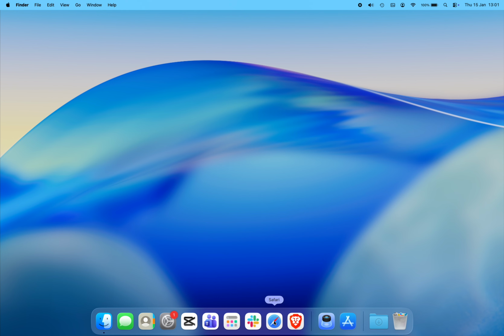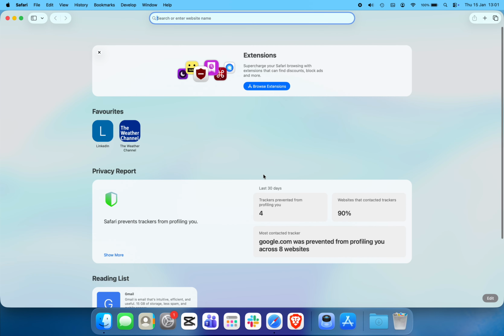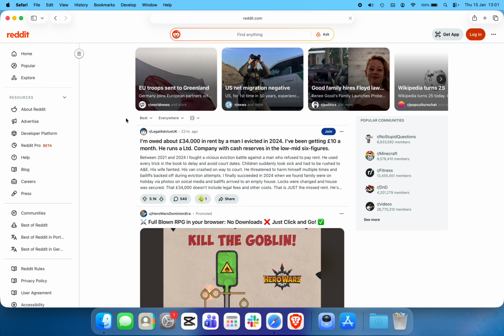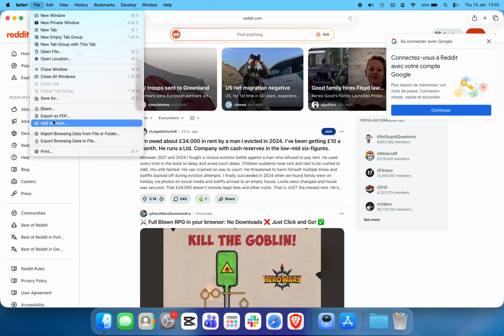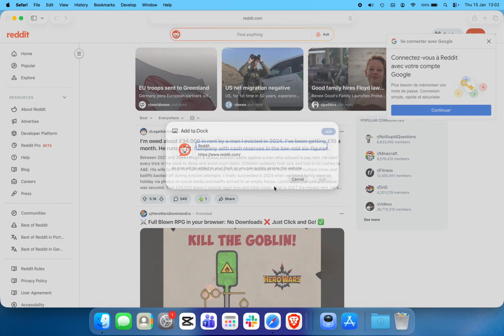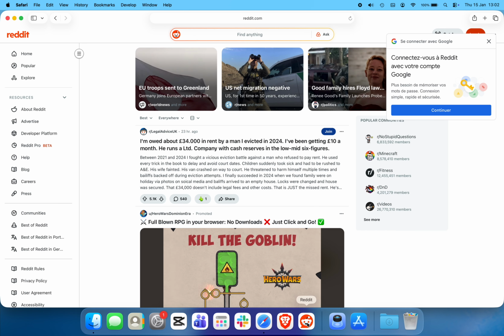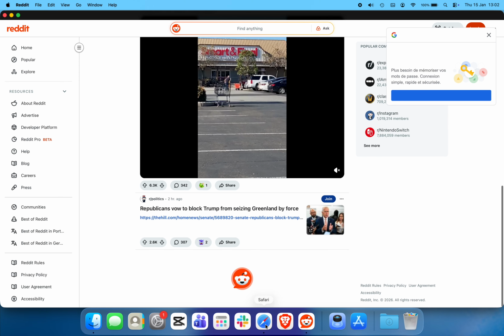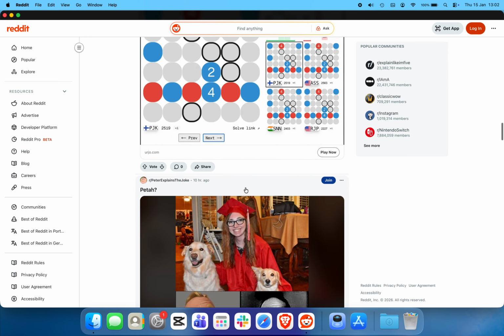How To Install Reddit on Mac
How to install Reddit on your Mac and use it just like a real desktop app